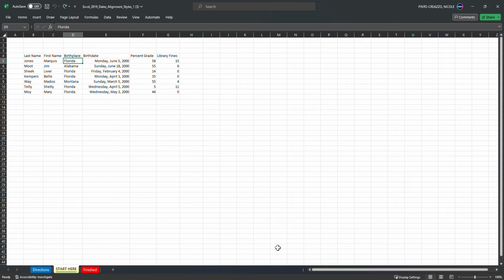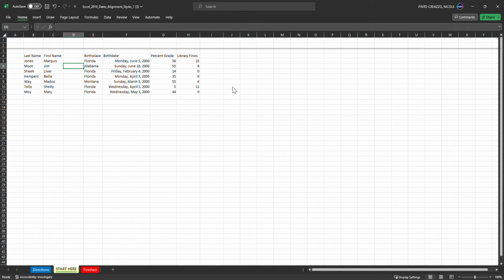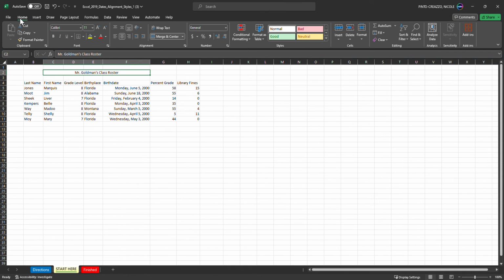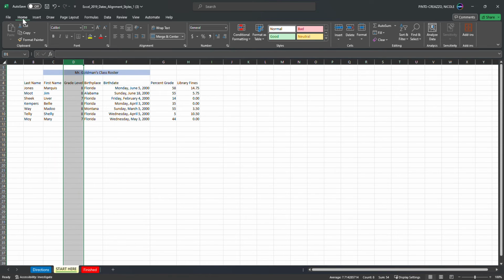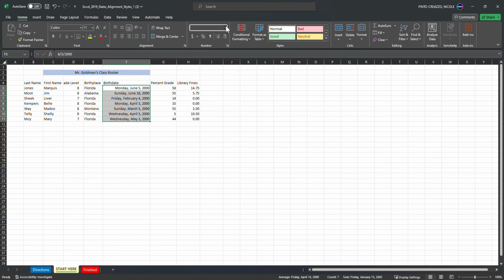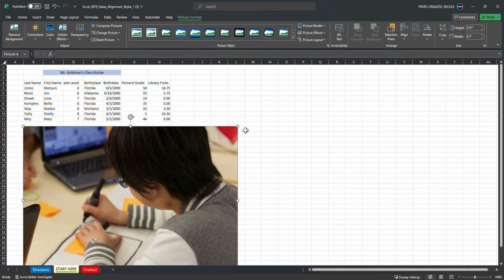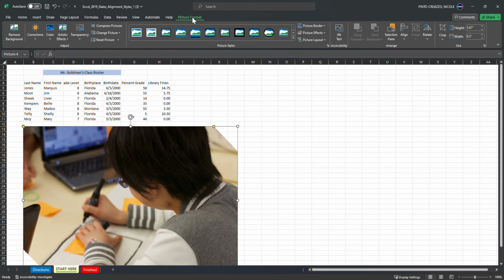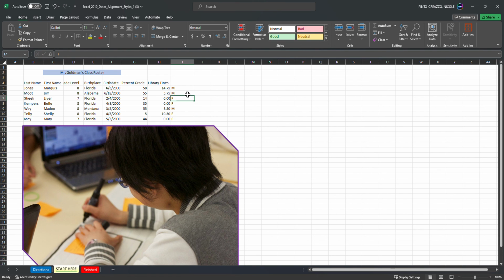Excel 2019 Dates Alignment Styles